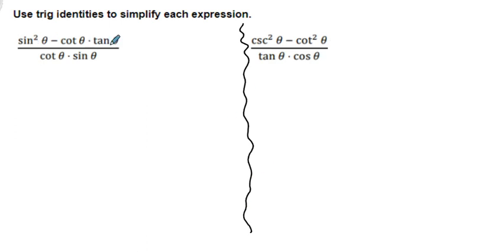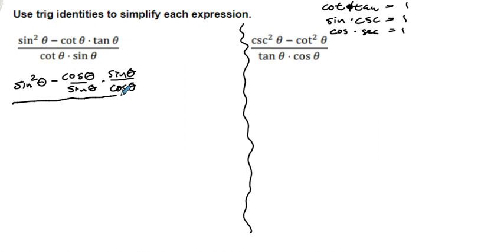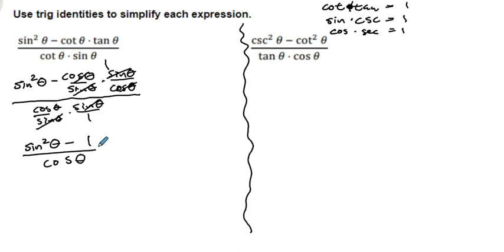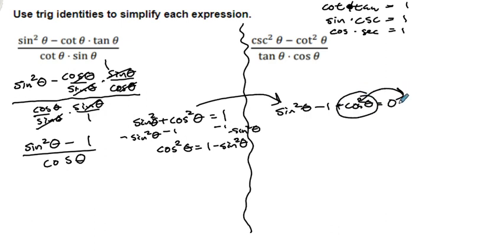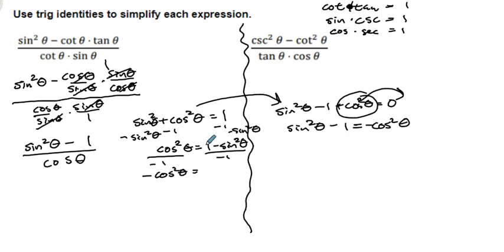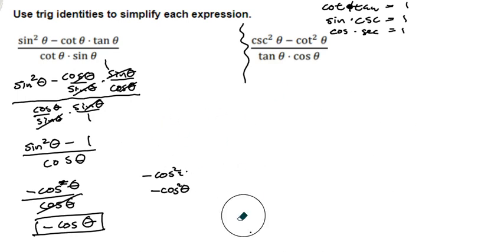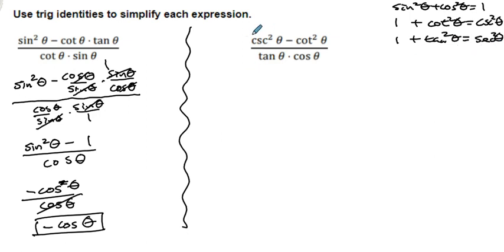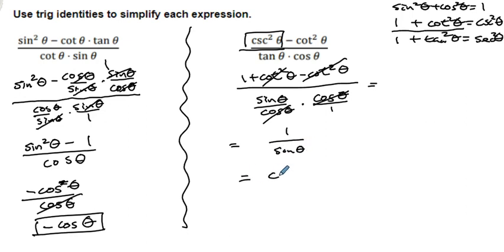Alg2 Sem 2 Unit 7 Lesson 4 Pythagorean Trig Identities - Two More Examples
3 of 4 - Here are a couple more examples that get into some slightly trickier algebraic manipulation. I like to think of these as trying to solve puzzles.